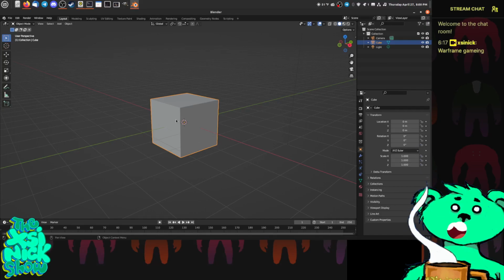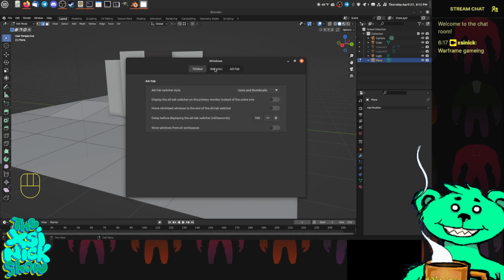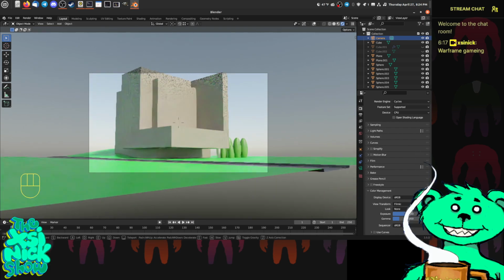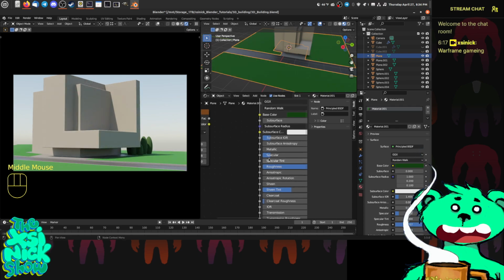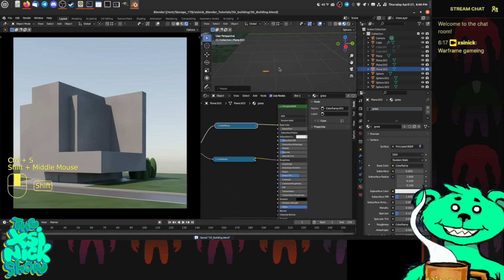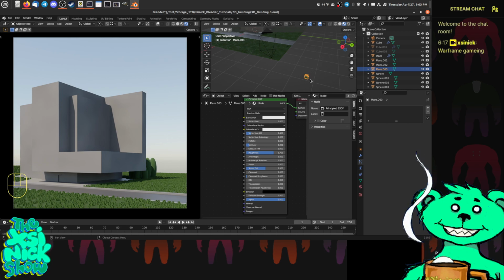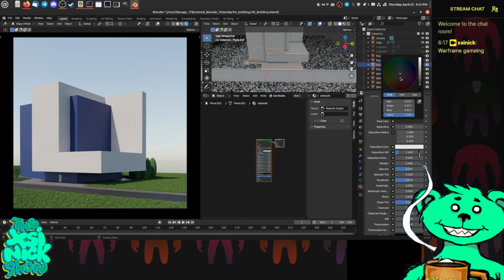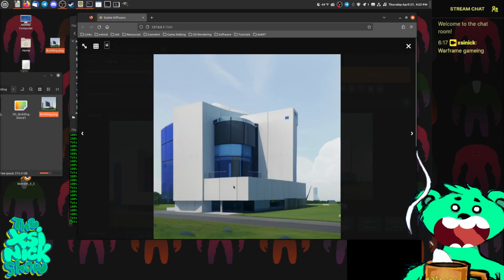xsinick show - Game Art | Blender Stable Diffusion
Using Blender and Stable diffusion to conceptualize a building for architectural design.